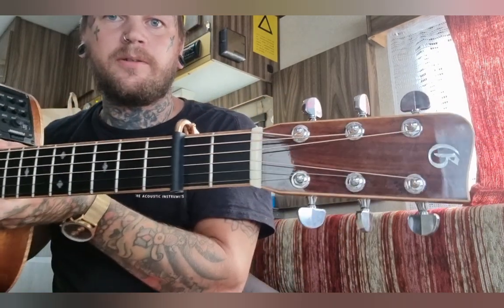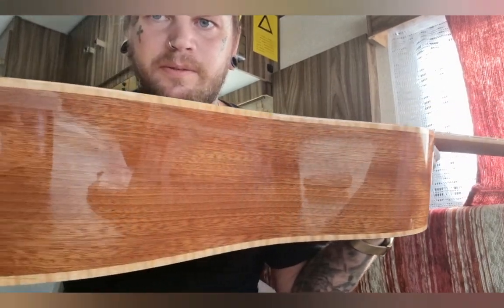Flatpick Nation | Salt Creek - Doc Watson style | Guitar Lesson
Gallagherguitar.com
Bluechippick.net